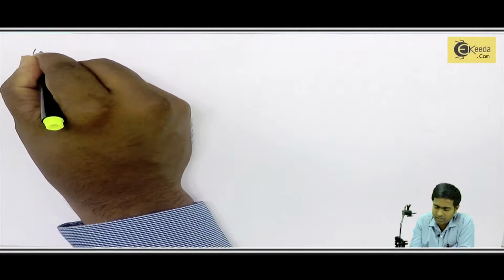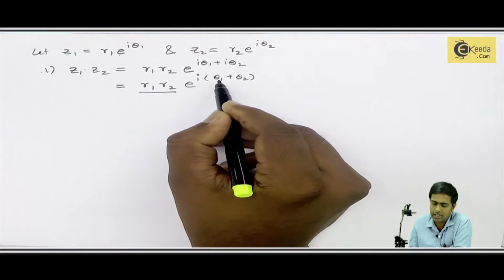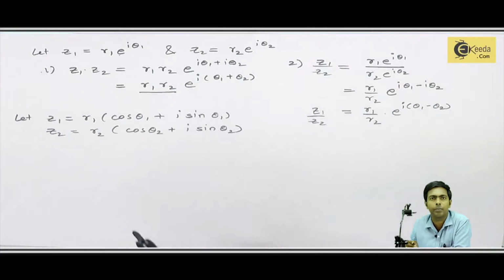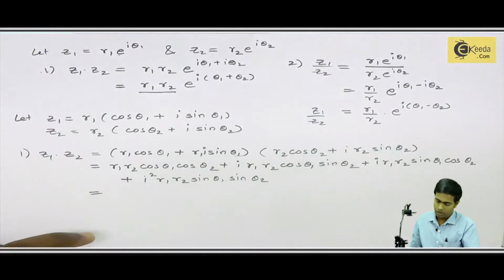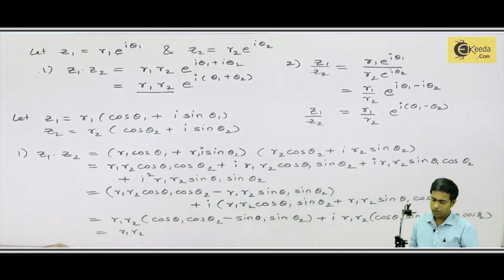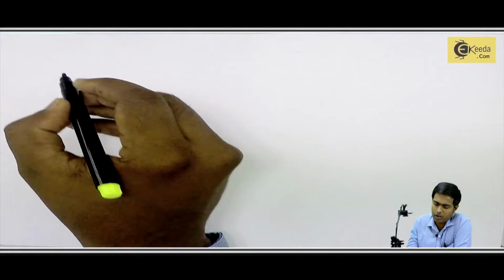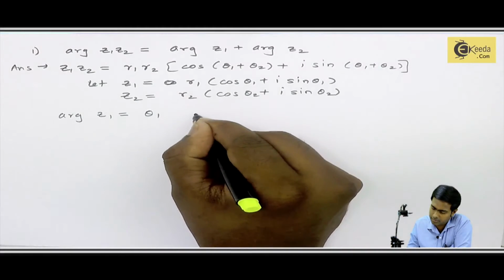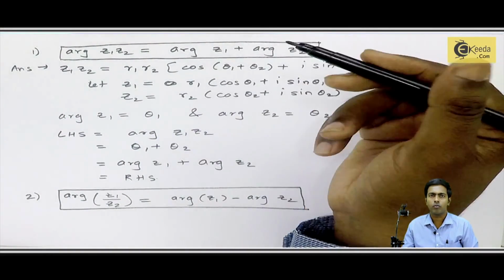Explain Derivations In Complex Number | Ekeeda.com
Derivation of Formula of Complex Number:
A complex number is any number which can be written as a+iba+ib where aa and bb are real numbers and i=√−1i=−1.
a is the real part of the complex number and bb is the imaginary part of the complex number.
if z=a+ibz=a+ib is a complex number, a is called the real part of z and b is called the imaginary part of z.
It can be represented as Re(z) = a and Im(z) = b.
Conjugate of the complex number z=x+iyz=x+iy can be defined as ¯z=x−iyz¯=x−iy

Example: 4+i2=4−i24+i2¯=4−i2 and  4−i2=4+2i.
if x+iyx+iy is a complex numer, then the non-negative real number √x2+y2x2+y2 is the modulus (or absolute value or magnitude) of the complex number x+iyx+iy.
Polar and Exponential Forms of Complex Numbers:

Polar and Exponential Forms are very useful in dealing with the multiplication, division, power etc. of complex numbers.
θ is called the argument of z. it should be noted that 2π n +θ2π n +θ is also an argument of z where n=⋯−3,−2,−1,0,1,2,3,⋯n=⋯−3,−2,−1,0,1,2,3,⋯. Note that while there can be many values for the argument, we will normally select the smallest positive value.
Please note that we need to make sure that θ is in the correct quadrant. i.e., θ should be in the same quadrant where the complex number is located in the complex plane. This will be clear from the next topic where we will go through various examples to convert complex numbers between polar form and rectangular form. It is strongly recommended to go through those examples to get the concept clear.
Exponential form of a Complex Number:
We have already seen that in polar form , a complex number can be expressed as z=r(cosθ+isinθ)z=r(cos⁡θ+isin⁡θ). By Euler's Formula, we have eiθ=cosθ+isinθeiθ=cos⁡θ+isin⁡θ
Addition of Complex Numbers:

To add complex numbers, add their real parts and add their imaginary parts.
(a + ib) + (c + id) = (a + c) + i(b + d).
Multiplication of Complex Numbers:
Multiplication of Complex Numbers in Rectangular Form
(a + ib)(c + id) = ac + iad + ibc + i2bd = ac + iad + ibc - bd = (ac - bd) + i(ad + bc)

Happy Learning : )